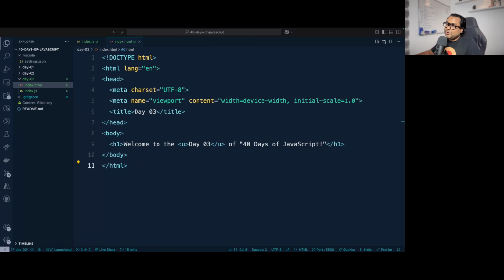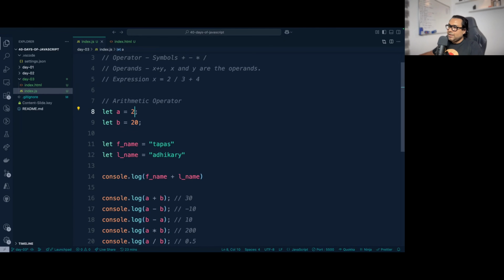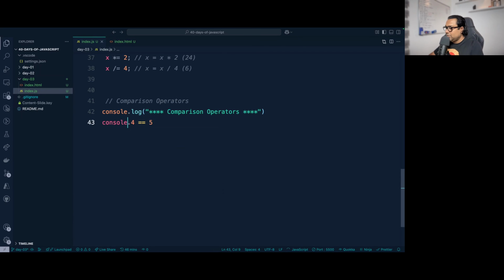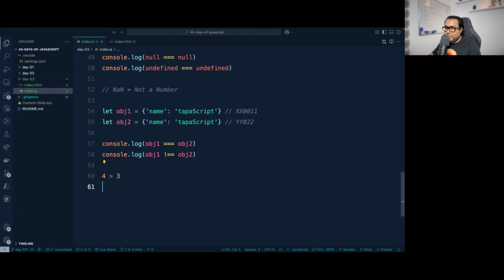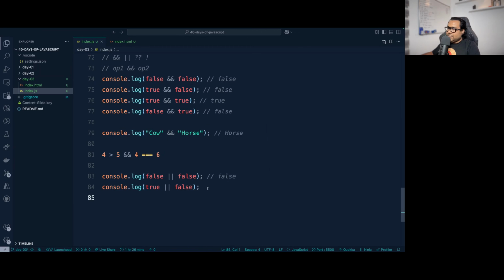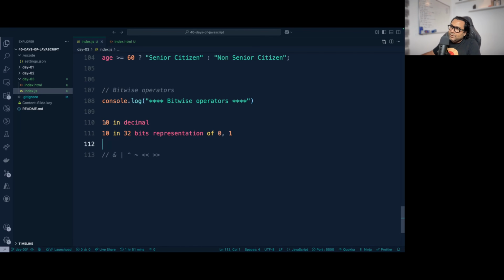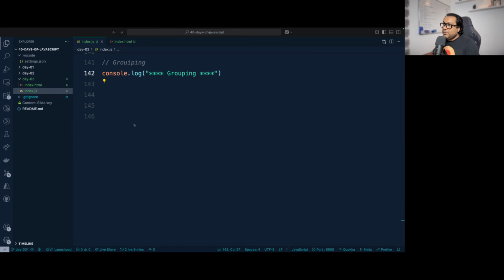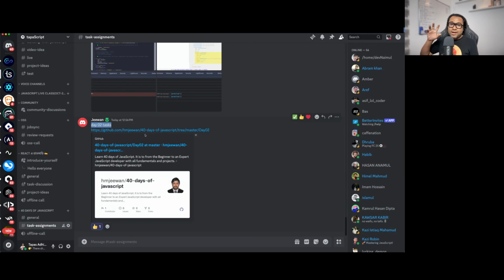Day 03: MASTER Operators & Expressions in JavaScript 🤩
Welcome to Day 03 of the "40 Days of JavaScript." In today's session, we will learn about Operators and Expressions in JavaScript. This is your first step towards Problem Solving in javaScript. This video will teach you with a lot of working examples and finish with real-life tasks and use cases.

Let's GO 🚀. Let's get started with it.

Thanks! 🫶

Timecodes
0:00 - Intro
01:29 - Operands, Operators, Expressions
05:50 - Different Types of Operators
07:34 - Arithmetic Operators
17:45 - Assignment Operators
20:36 - Comparison Operators
34:56 - Logical Operators
48:52 - Conditional Ternary Operator
51:16 - Bitwise Operators
01:02:00 - Relational Operators
01:03:27 - Grouping and Precedence
01:06:24 - typeof Operator
01:09 - instanceof Operator
01:11:21 - Task Assignments